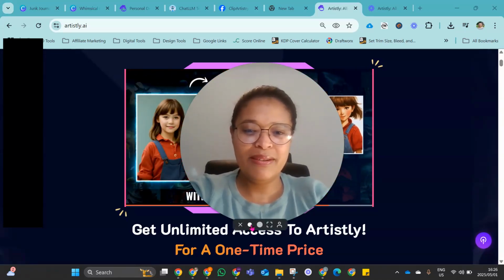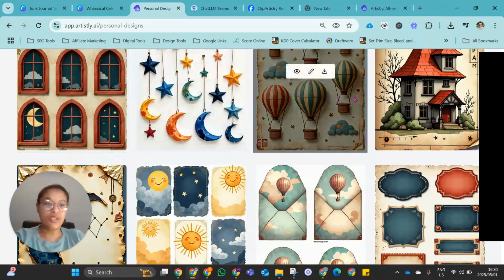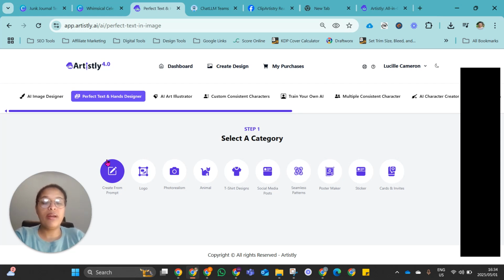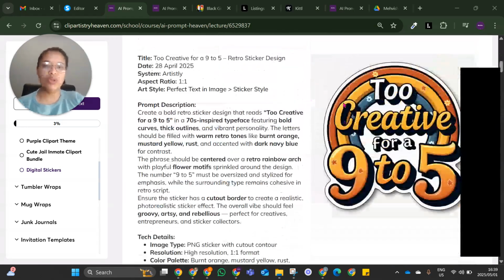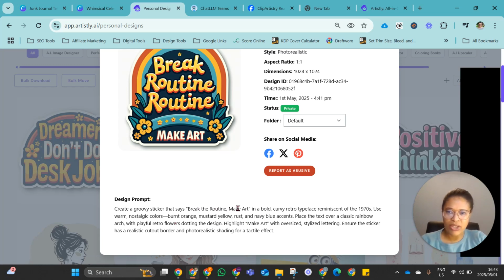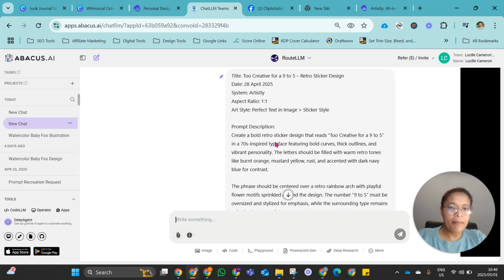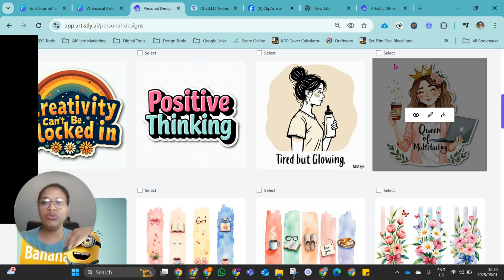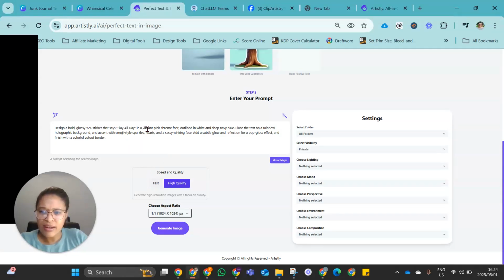How to Create & Sell Digital Stickers with Artistly AI | Step-by-Step for Etsy Success!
Hey creatives! 👋 Lucille here from Clip Artistry Heaven. In today’s video, I'm showing you how to create beautiful digital stickers using Artistly AI and how Iyou can too! ✨

Whether you're a beginner or seasoned digital artist, you'll love this tool! I’m also revealing my secret weapon — AI Prompt Heaven — which helps me generate consistent, high-converting sticker bundles using smart prompts. 🚀

🧠 Learn how I:

- Use Artistly’s Perfect Text & Sticker Tool

- Prompt like a pro using AI Prompt Heaven

- Create cohesive bundles that actually sell

- Sell on Etsy within days of creating designs

🌟 Don't forget to grab all your free resources below and explore the tools I personally use and recommend.

🛒 Free 40 Etsy Listings